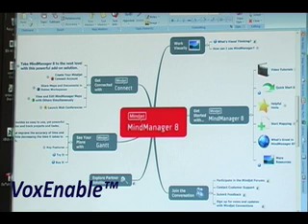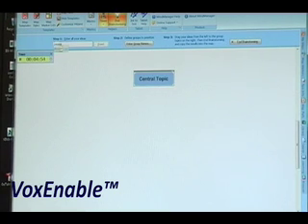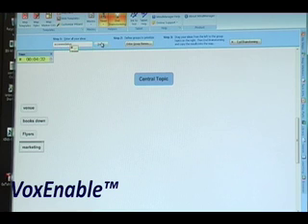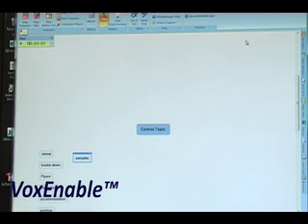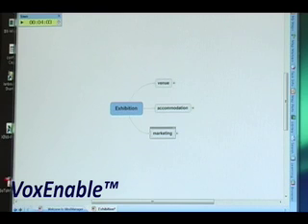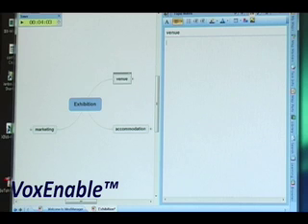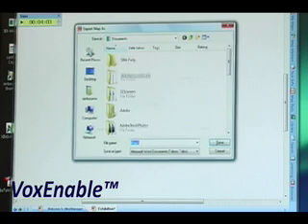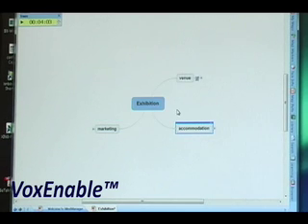Brainstorming with 'voice-enabled' MindManager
Brainstorming by voice!  This video tutorial shows how you can produce a brainstorm just using your voice.